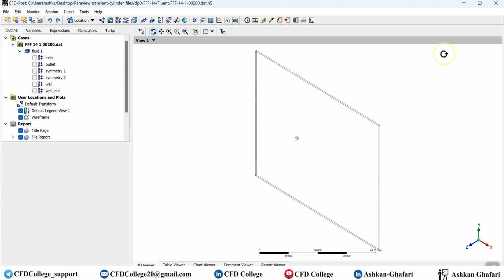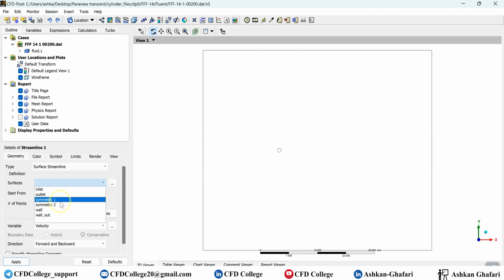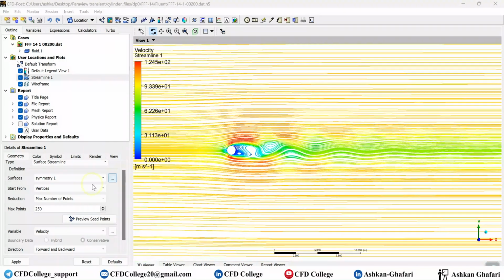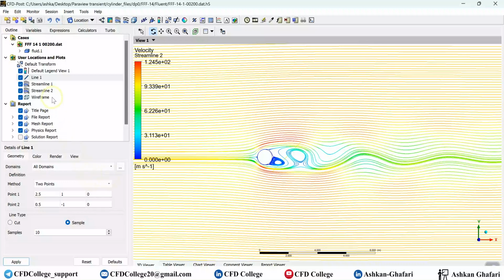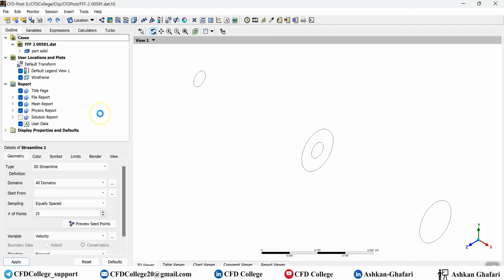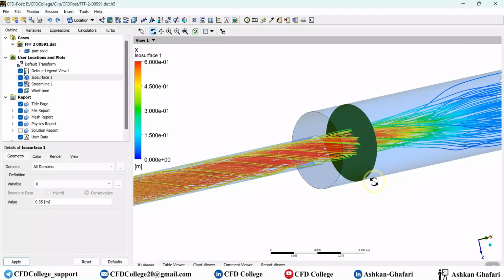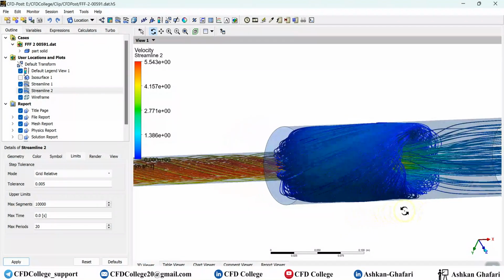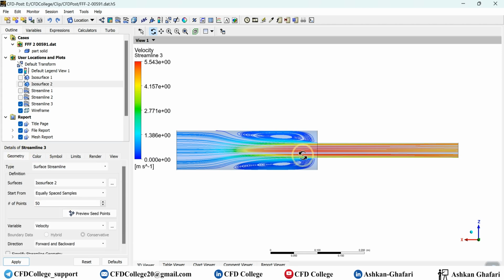CFD Post Tutorial 6 | How to draw streamlines in CFD Post?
Welcome to Session 6 of our CFD Post Training Course! In this session, we will explore the art of creating streamlines in CFD Post, a powerful technique for visualizing fluid flow within your CFD domain. Streamlines provide a continuous path that indicates the direction and flow of particles, offering invaluable insights into the flow field dynamics.

- Detailed instructions on how to draw streamlines in CFD Post and set them up for your analysis.
- Customization options to modify streamline appearance for enhanced visualization.
- How to interpret streamline patterns to better understand flow behavior and characteristics.
- Practical tips for leveraging streamlines to effectively communicate findings in your presentations and reports.

Streamlines are essential for analyzing fluid flow, helping to uncover intricate flow structures and dynamics that are not easily visible through other visualization techniques. Mastering streamlines enables you to present a clearer picture of your CFD results, aiding in both analysis and communication with stakeholders.

🔔 **Stay Tuned:**
Enhance your knowledge and skills with advanced visualization techniques and tools!